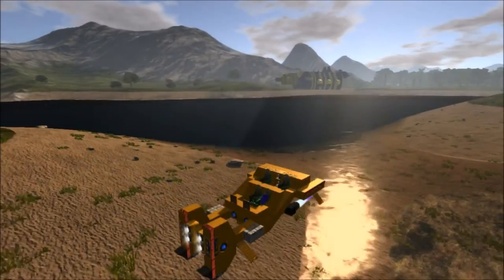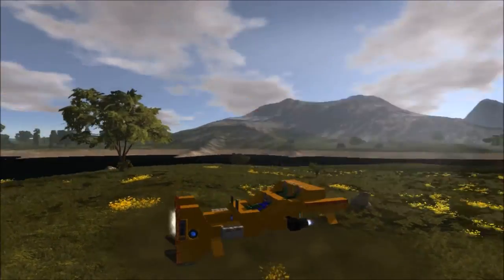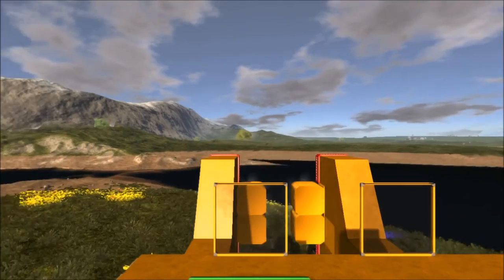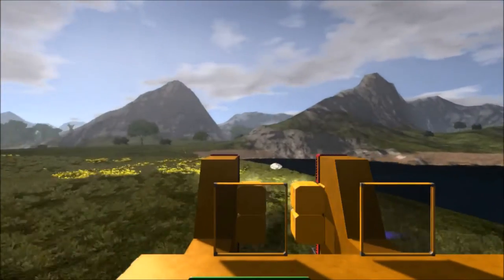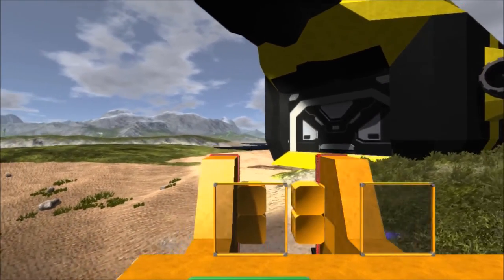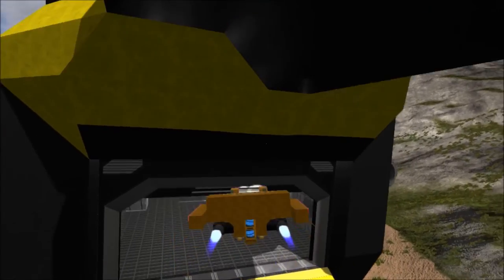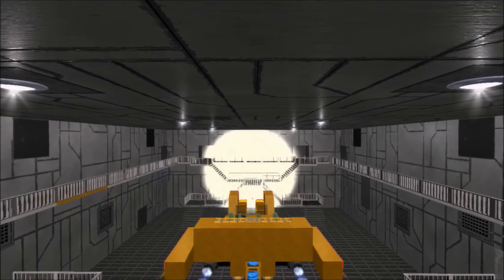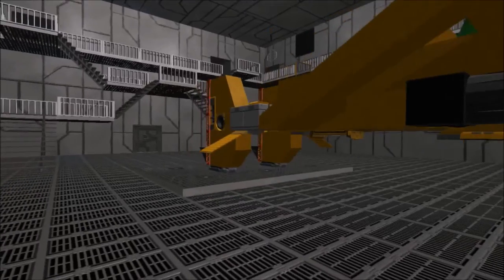Empyrion Showcase: The MF-813 Flying Mule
KnowItAllDM showcases creations from Empyrion: Galactic Survival

KnowItAllDM showcases the MF-813 Flying Mule...